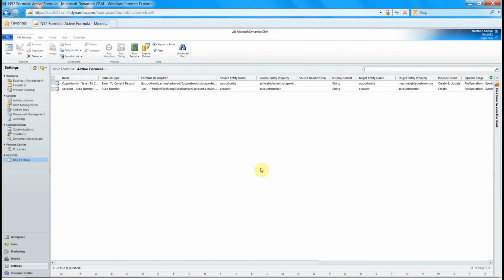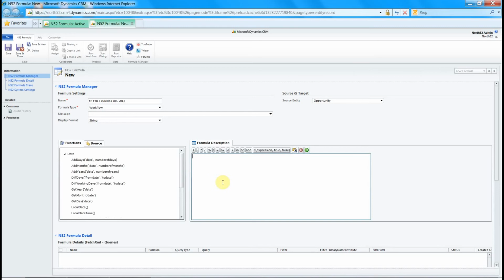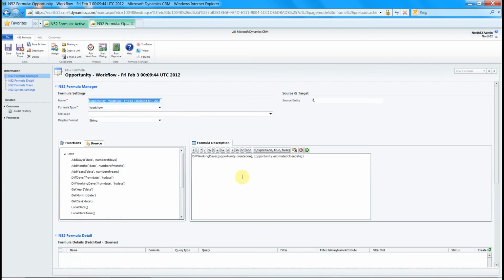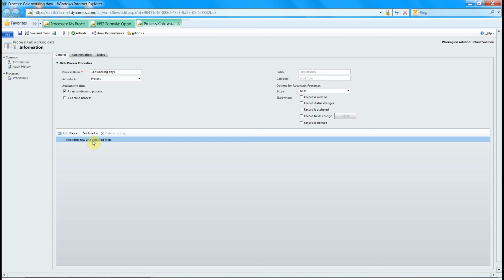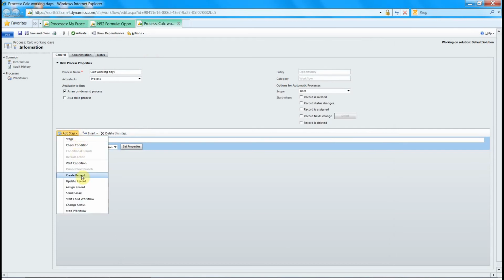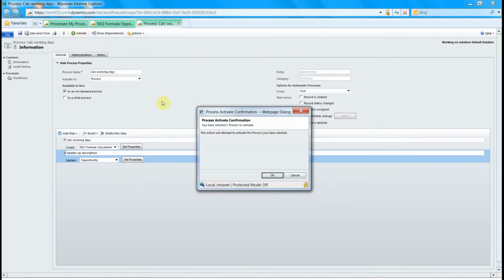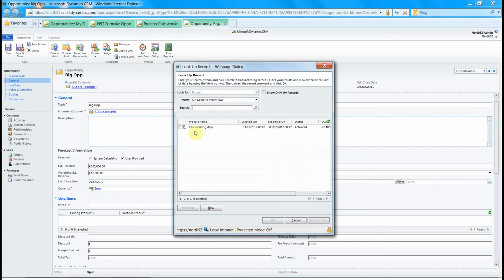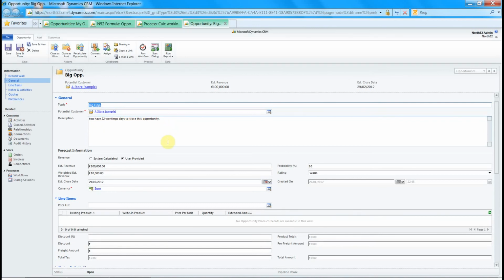Workflow Calculate Working Days - Formula Manager - MS CRM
Download the product datasheet,